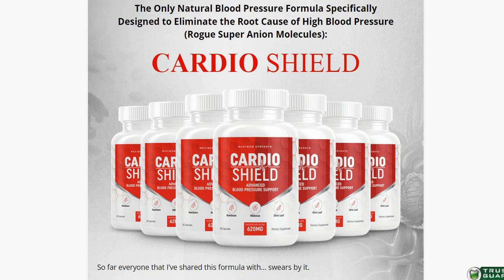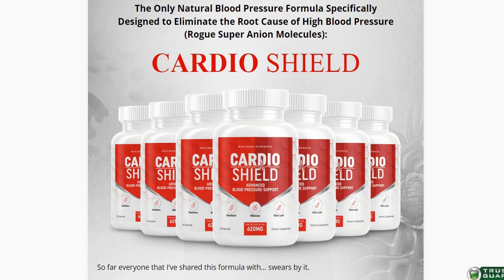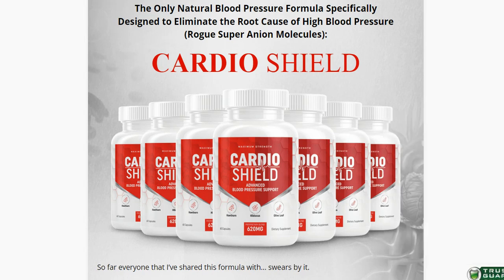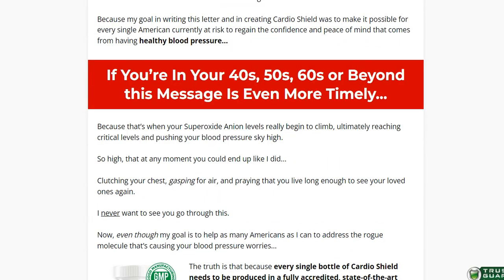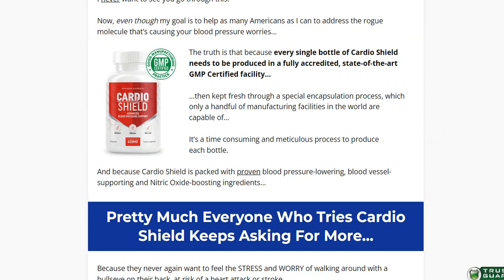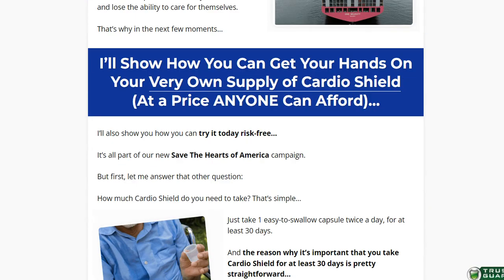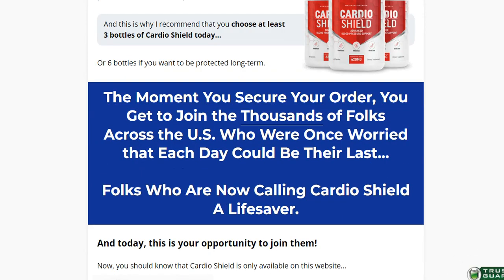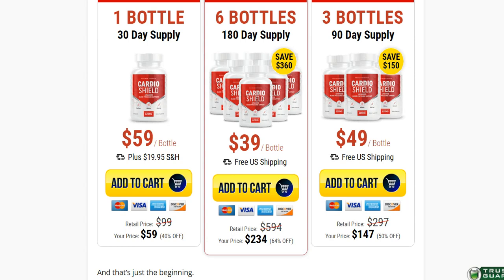ALERT, Cardio Shield Review, Cardio Shield Customer Reviews, Cardio Shield Supplement Review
Cardio Shield Review, Cardio Shield Customer Reviews, Cardio Shield Supplement Review

Poor cardiovascular health can be a major setback in life. It restricts you from simple day-to-day activities and significantly lowers your quality of life. People have long been trying to manage blood pressure, but it is never cured fully.

You’re always at risk of blood pressure shooting, even while doing the most mundane tasks. Times have changed, and the world has become a pressure cooker of stress and anxiety; not only are the elderly at risk of developing CVD and blood pressure, but the youngsters have been complaining about it too.

High blood pressure is no joke and needs to be addressed as soon as possible. That is possible when you get rid of the aggravating factors. Some molecules can cause a clot in your arteries, making it difficult for blood to pass.

This puts a higher pressure on the heart to pump blood, resulting in high blood pressure. Cardio Shield is a supplement that helps get rid of this destructive molecule. Let’s find out how.

Fitness Tips That Really Work

A fit person is usually a happy person and leading a well-rounded life can be rewarding in many ways. If you're ready to get in shape but aren't sure about how to approach fitness, read the tips below.
They'll help you get on track and assist you in leading a healthy, active, and fit lifestyle.

A great tip to stay fit is to follow a proven workout program. There are Cardio Shield Reviews plenty of quality workout programs online and you can also find them in magazines such as Muscle & Fitness and Men's Fitness. Don't just blindly follow a workout program. You want to know that a workout program is effective.
Check out hiring a personal trainer to help you with your workouts. A trainer can push you past the walls you have set up for yourself, sending you down a path of new and better workouts. A trainer is incredibly helpful in helping you determine the right exercises for your goals. If the price is a barrier, try signing up for small group training sessions.
Learn to properly use exercise equipment. This is important because you want to make sure that you get the most out of the machines and that you aren't wasting your time by using them improperly. If you have access to the manual, briefly read it before using equipment. If you're at a gym, a staff member should be available to explain how to use each machine.